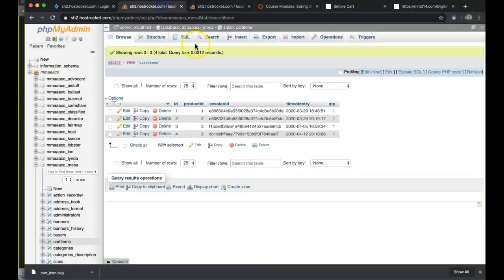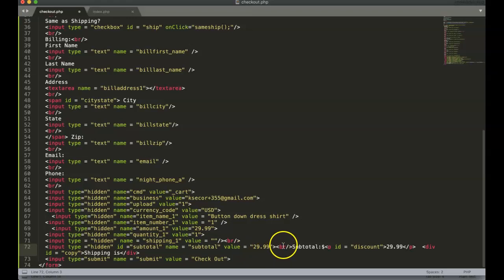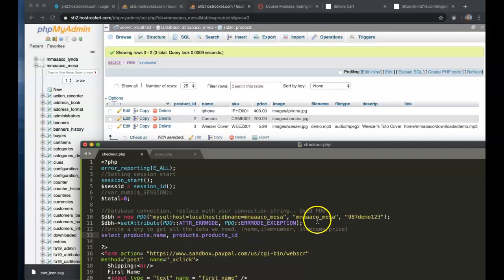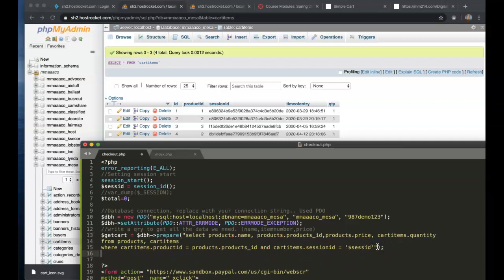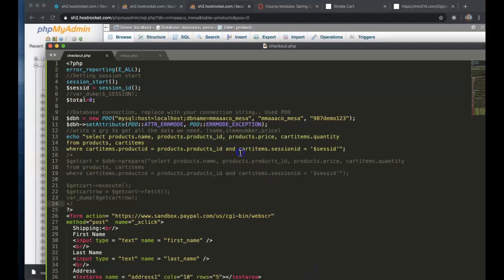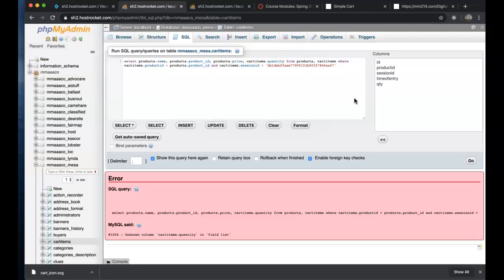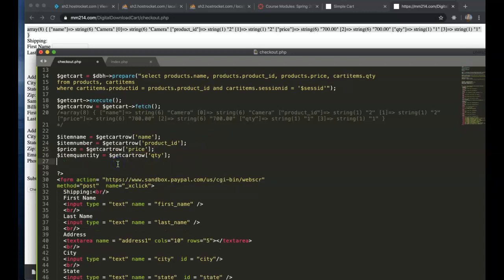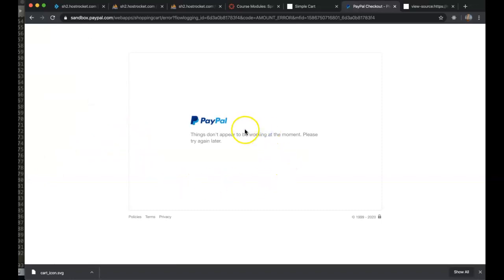Webd 173 Integrating a Simple Checkout into our Custom Cart